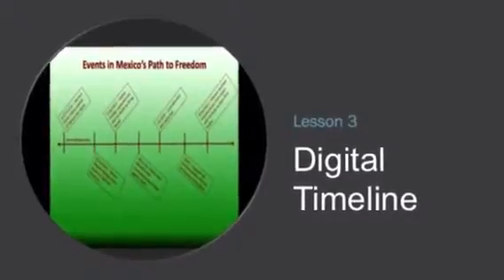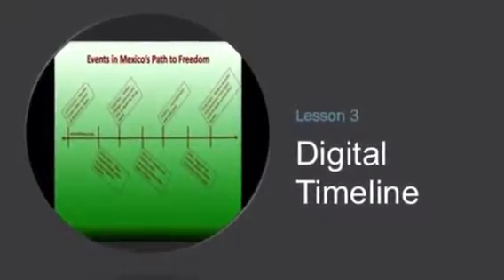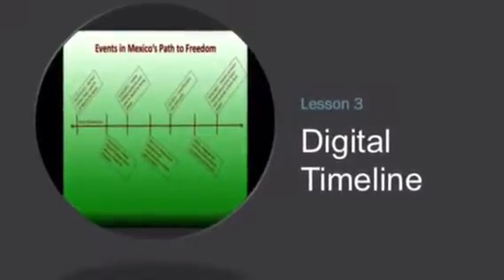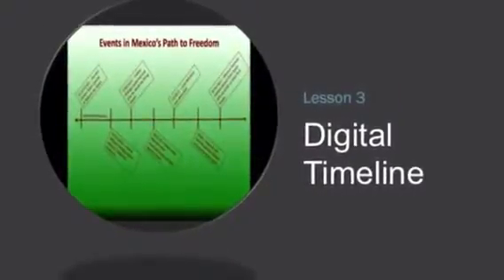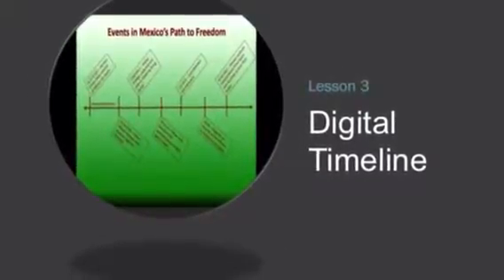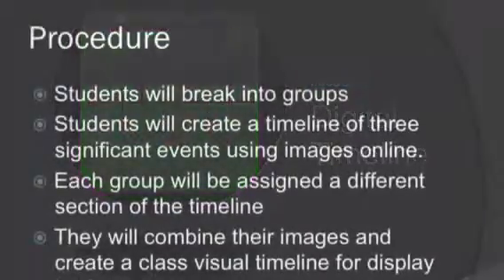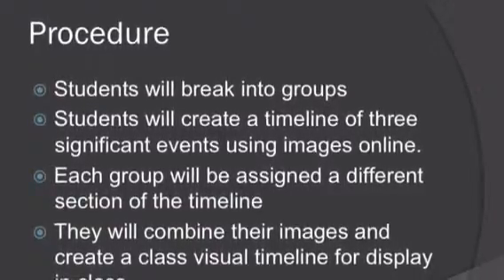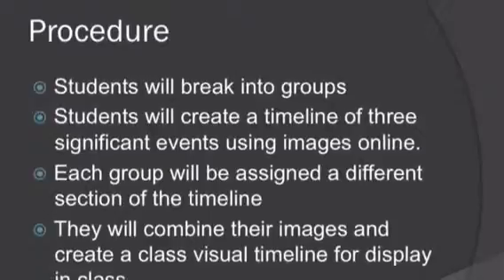EDUC 522 Final Project